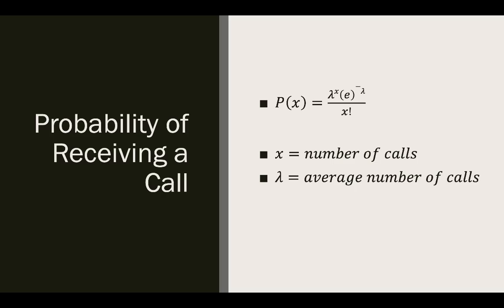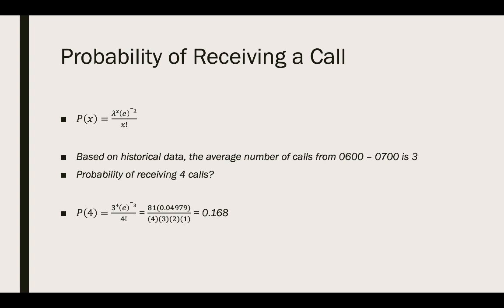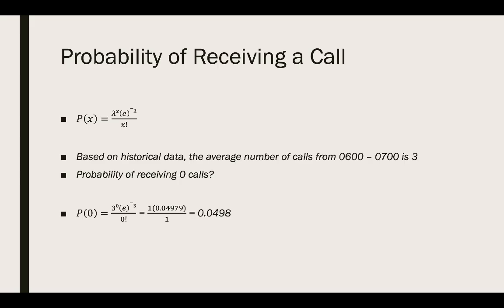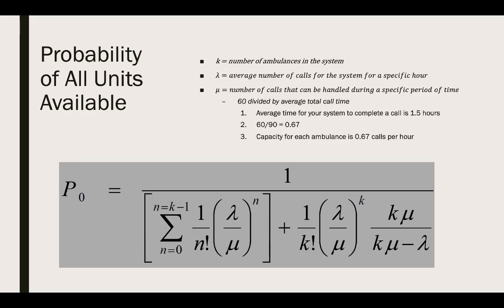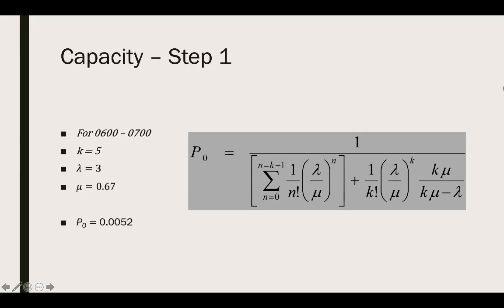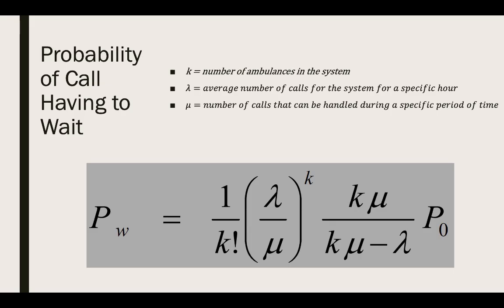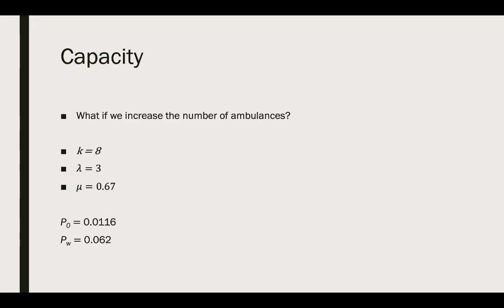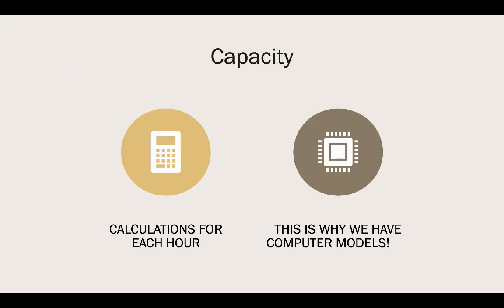EMS Deployment Models - Part 2